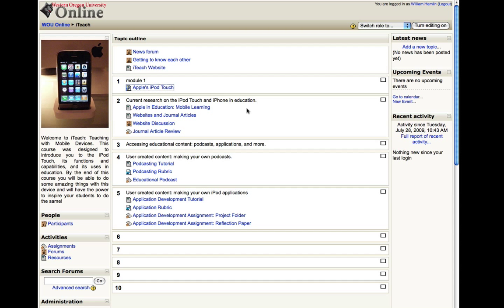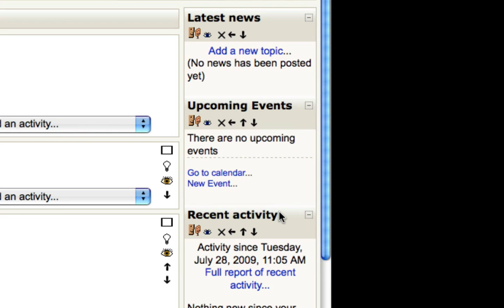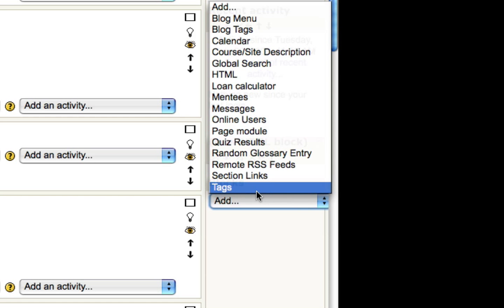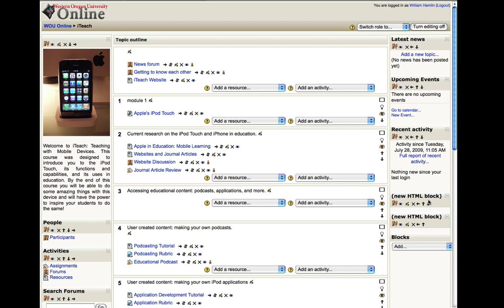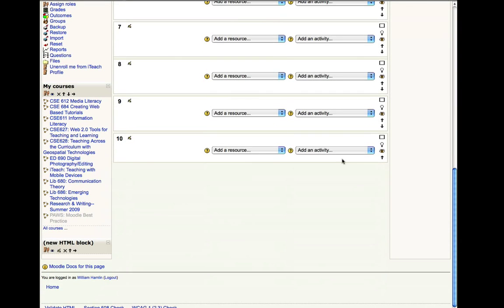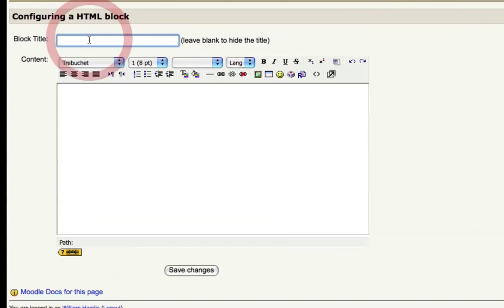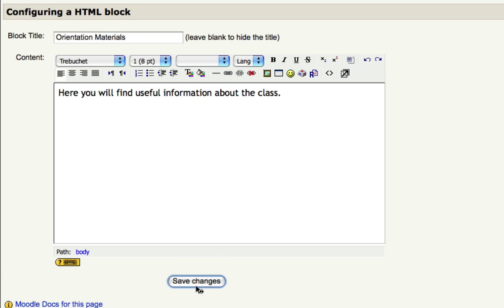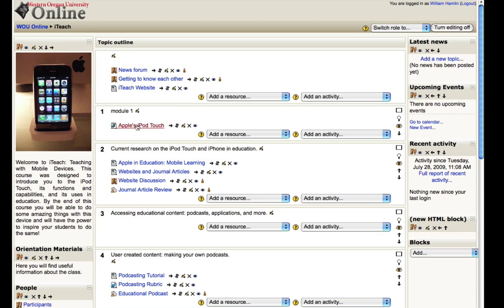Adding and Editing HTML Blocks in Moodle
In this video, I demonstrate how to create new HTML blocks, move them around your Moodle page, and edit the content within the block.